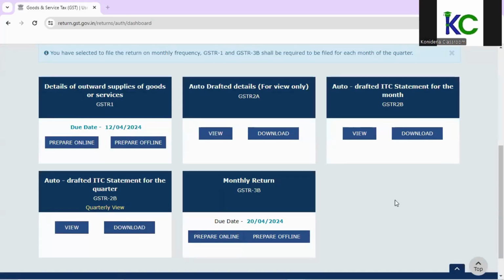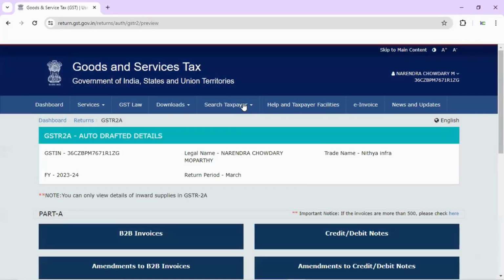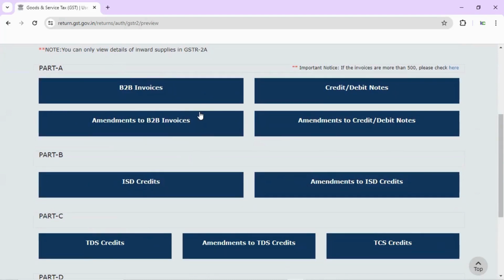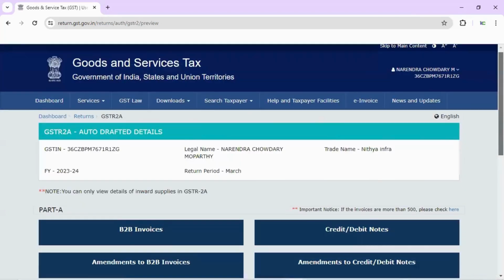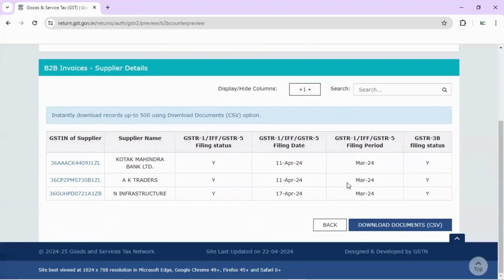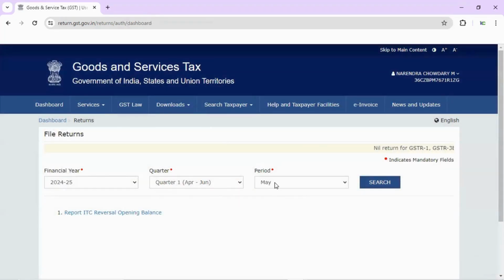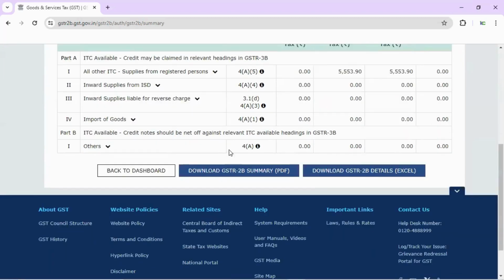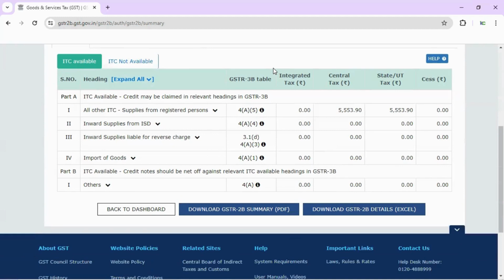Difference between GSTR 2A & 2B